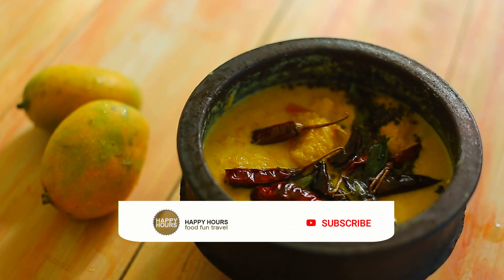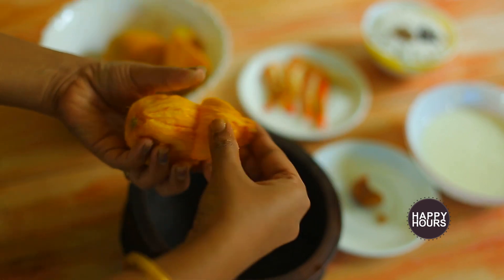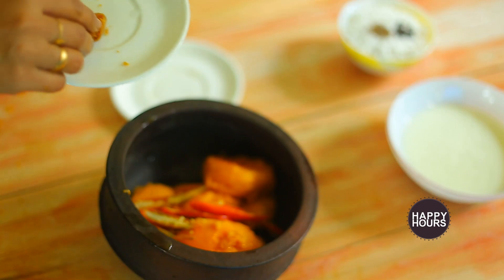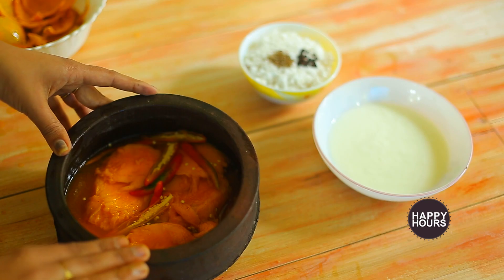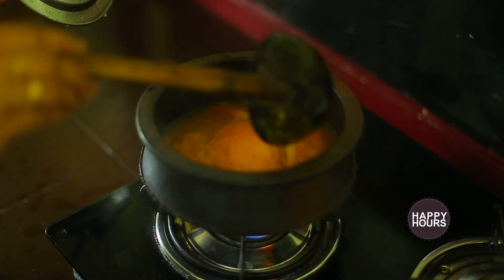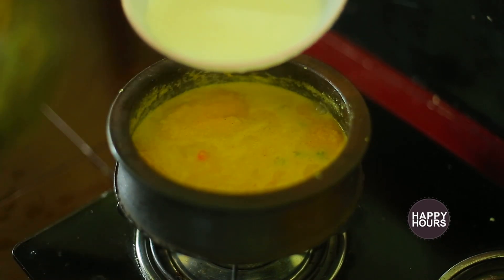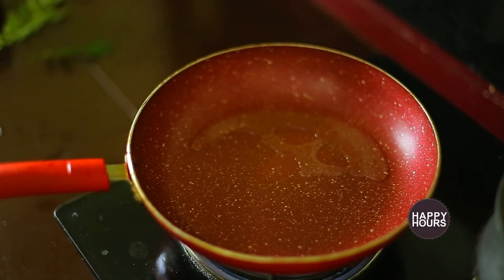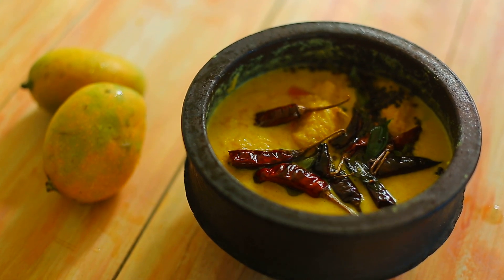പുളിശ്ശേരി ഇഷ്ടമുള്ളവർക്കയ് ഒരു അടിപൊളി മാമ്പഴ പുളിശ്ശേരി | mambazha pulissery kerala style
Ingredients.

🔪Mango -3
🔪jaggery- small piece
🥄Red chilly powder - 1/4 teaspoon
🥄Turmeric powder -  1/4 teaspoon.
🥄Salt
🥄Grated coconut - 1 cup
🥄Cumin seed - 1/4 teaspoon
🥄Green chilly- 4
🥄Pepper - 10nos
🥄Coconut oil
🥄Red chilly - 4 nos
🥄Mustard - 1 teaspoon.
🔪Curry leaves